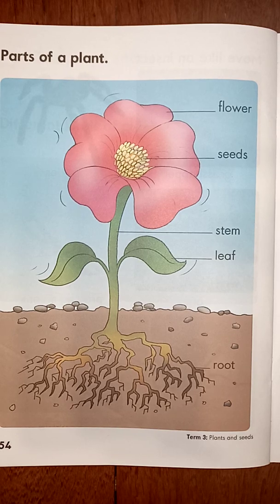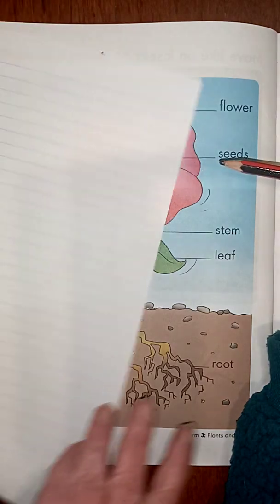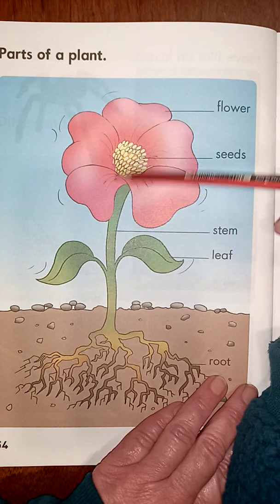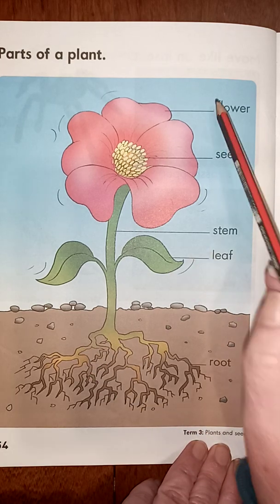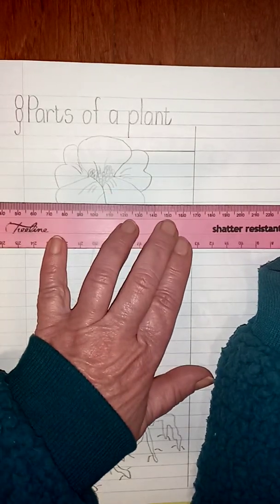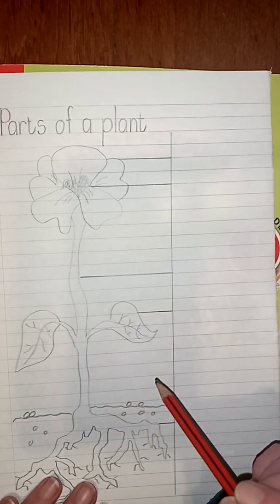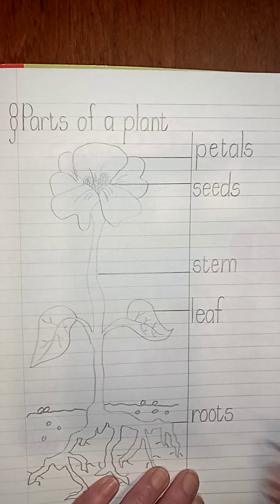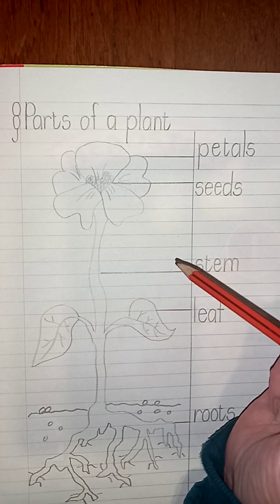Grade 1 Handwriting and Life Skills. Labeling parts of a plant.Week 9.